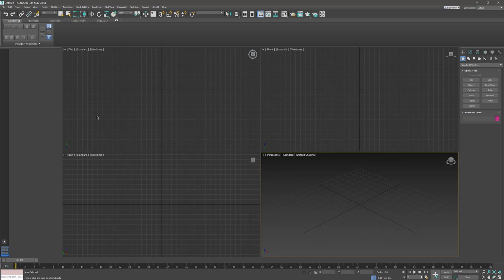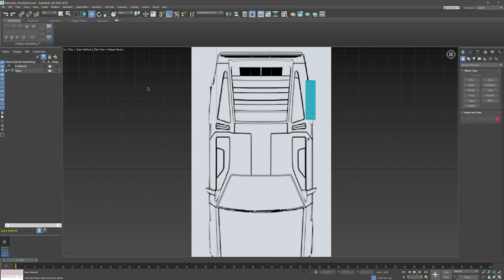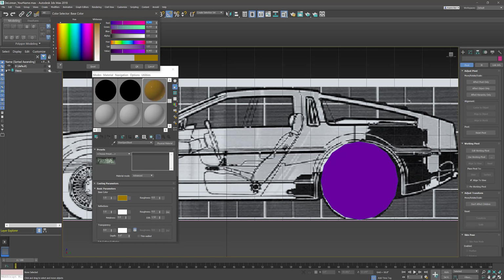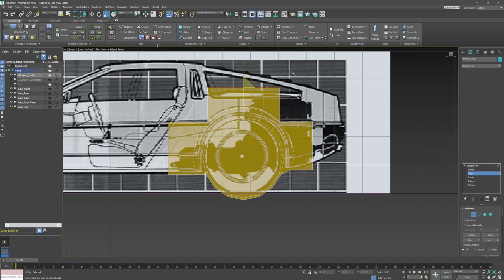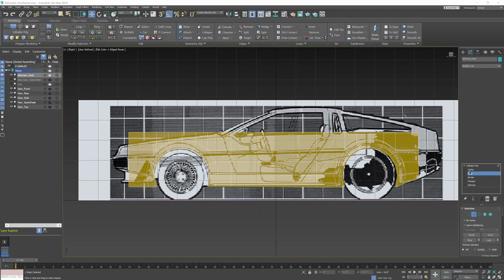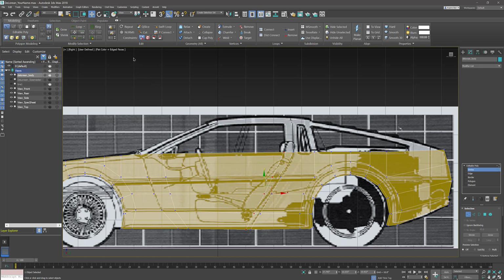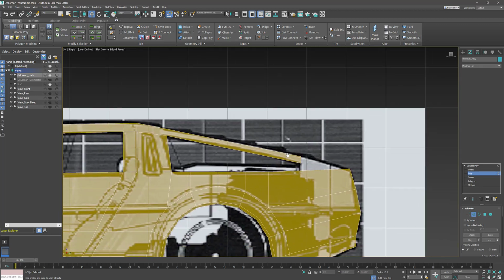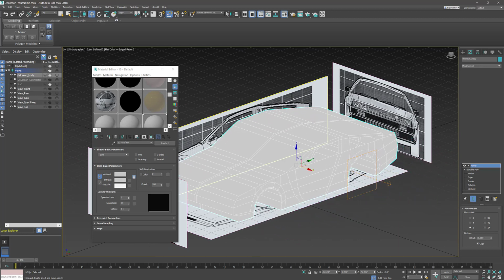Modeling a Delorean in 3D Studio Max Pt. 1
Shows how to model a car from scratch. Part of a Stark State College class. Files referenced provided within my course.